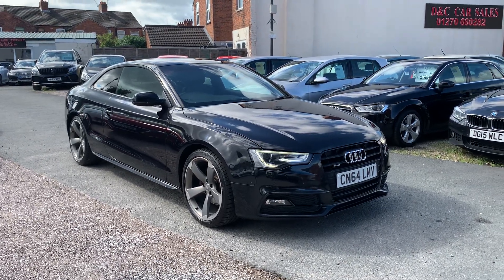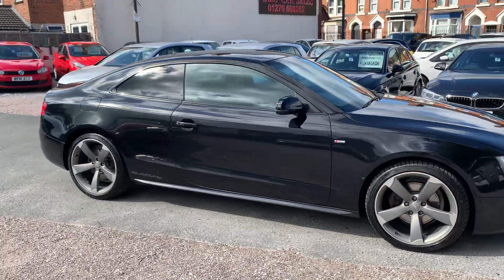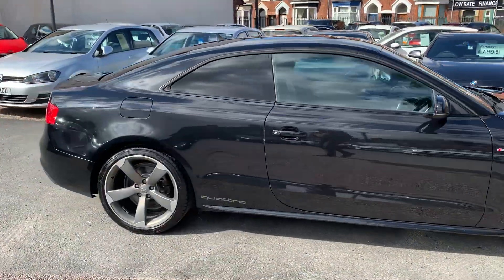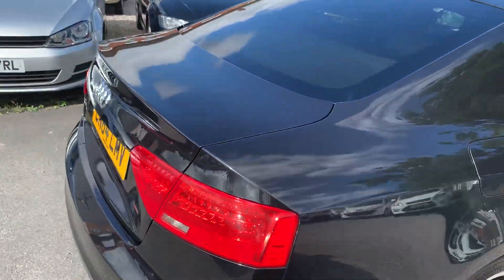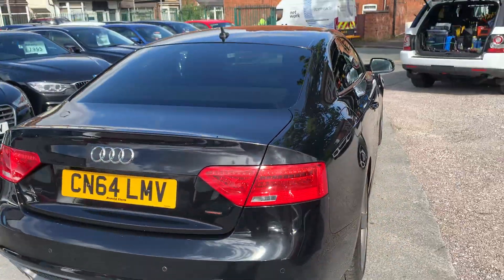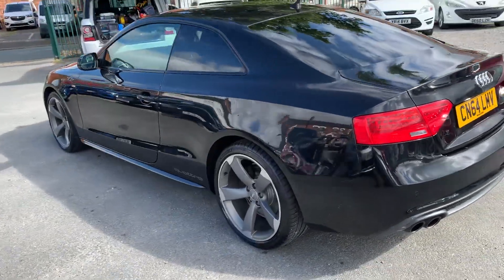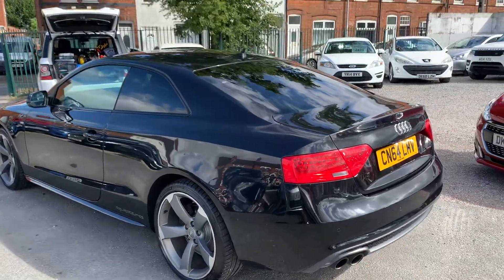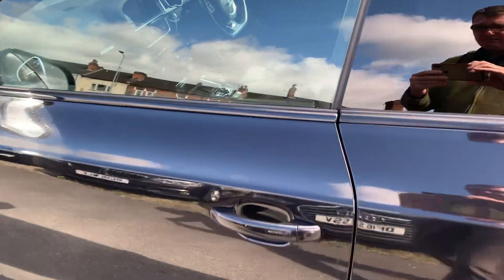9 August 2024